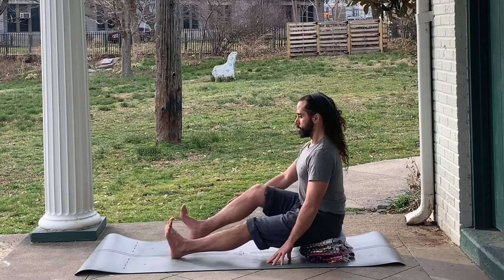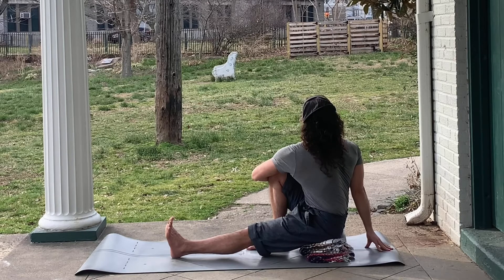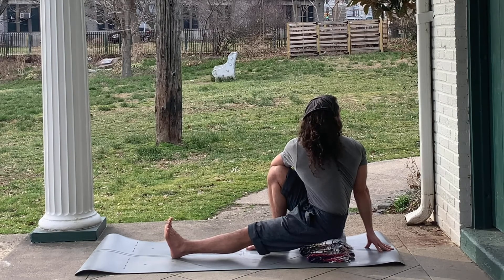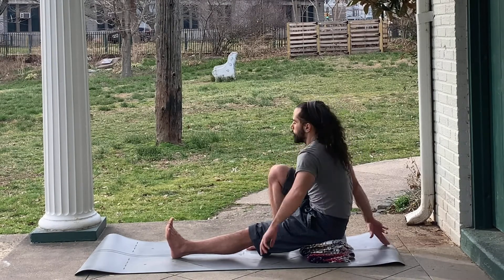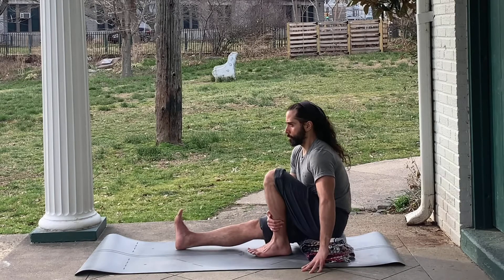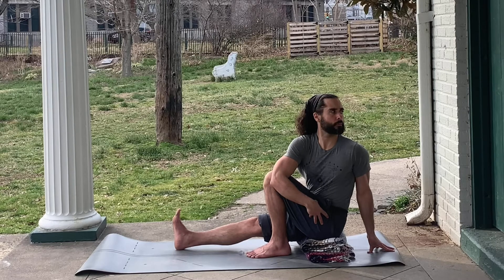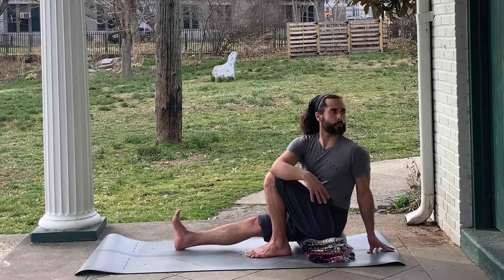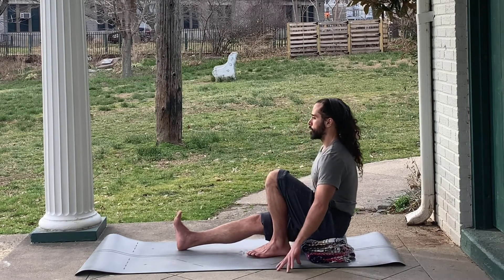Seated Twists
Be able to comfortably do standing twists before moving to seated variations.